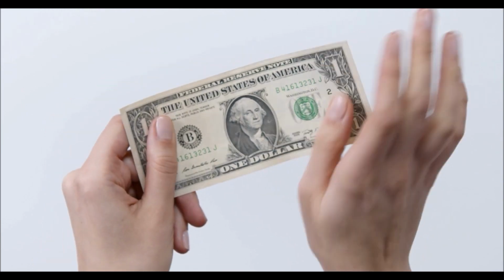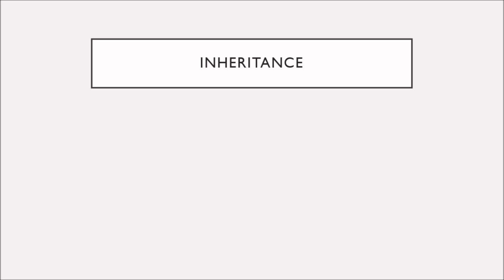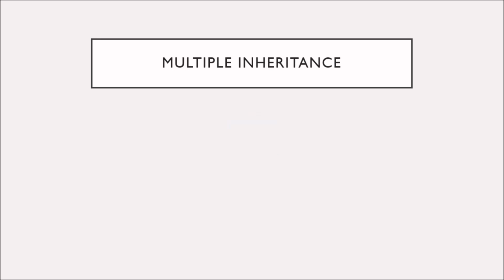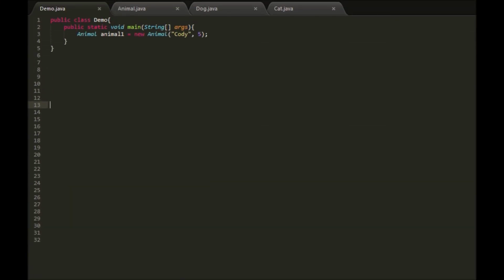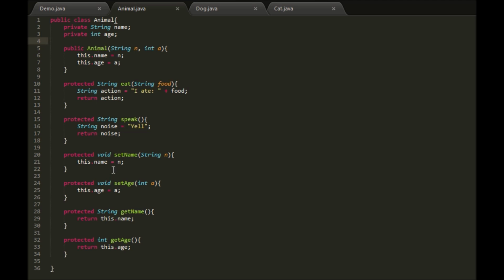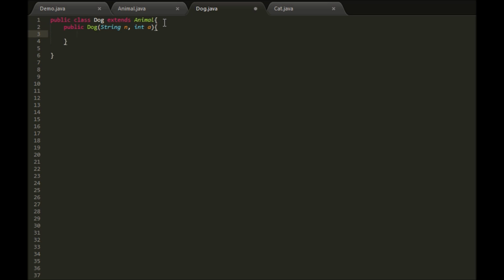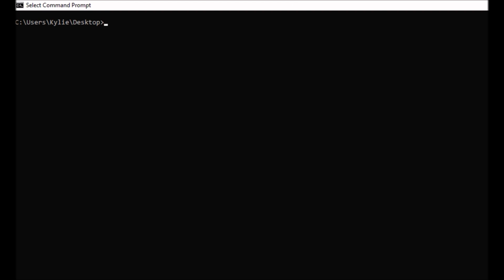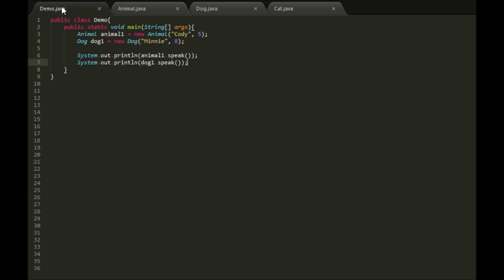Java Inheritance Tutorial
A tutorial in Java class relationships and inheritance comprehension and implementation.